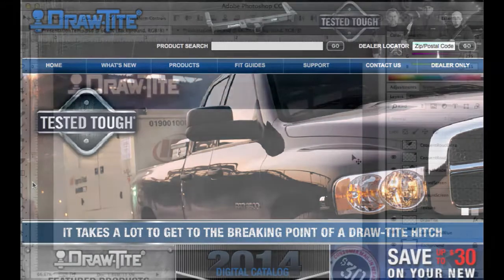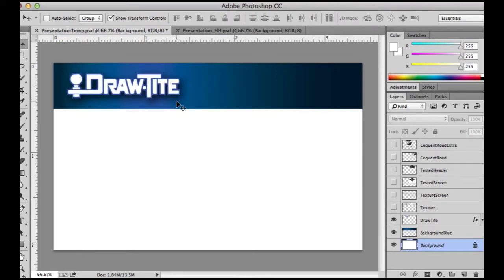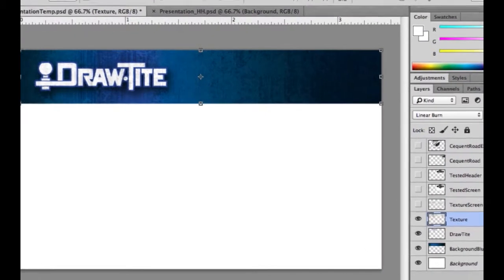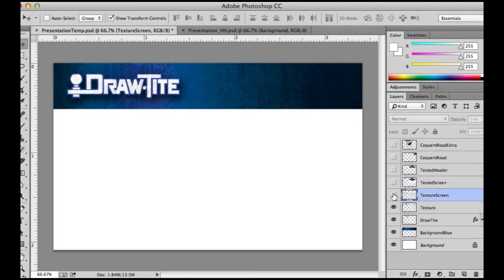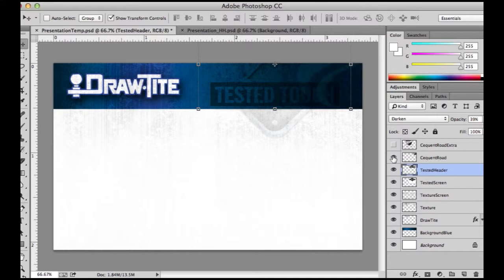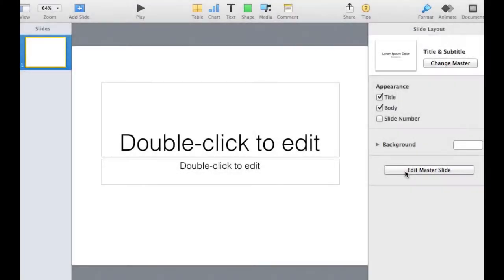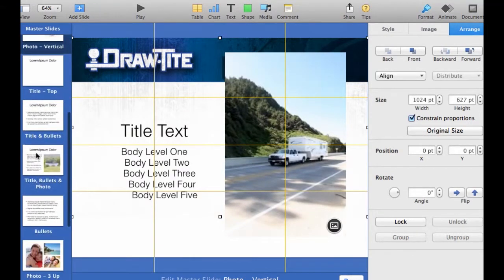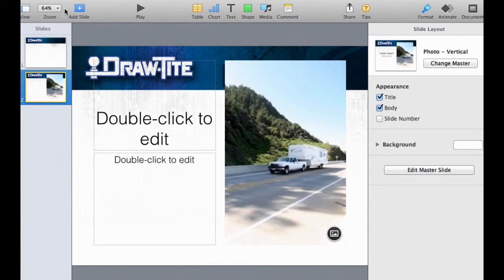Draw-Tite Presentation Template Lora D.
Creating a presentation template